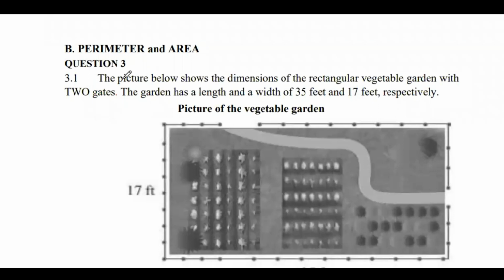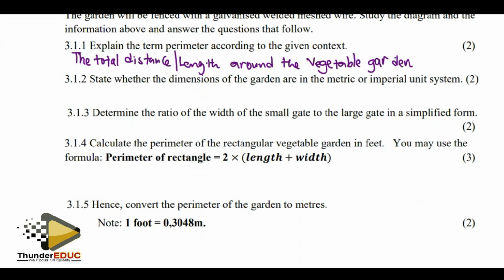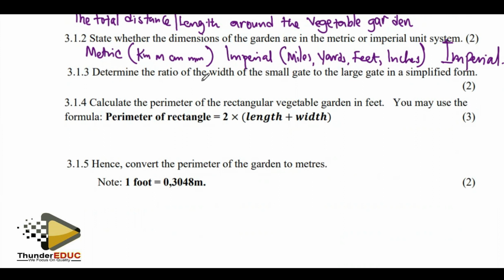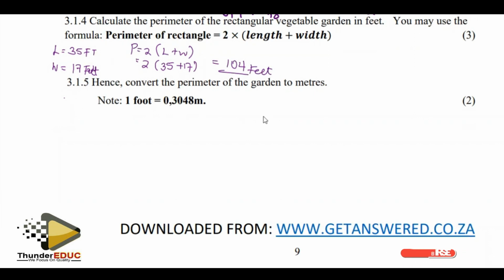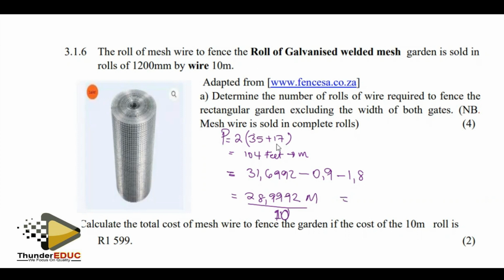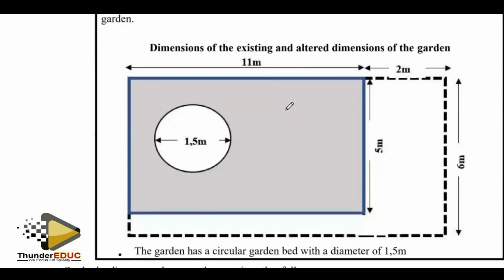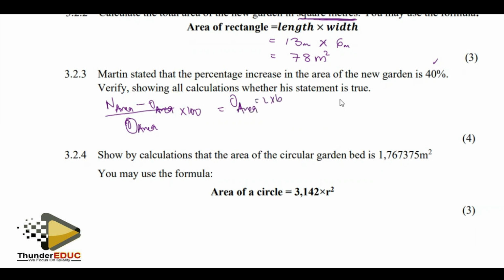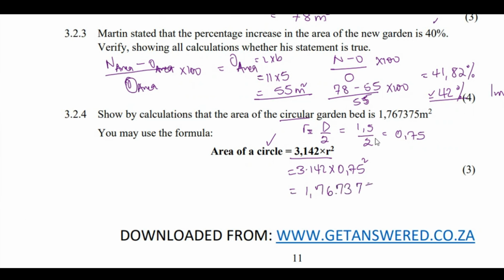AREA AND PERIMETER: MATHEMATIC LITERACY, THUNDEREDUC